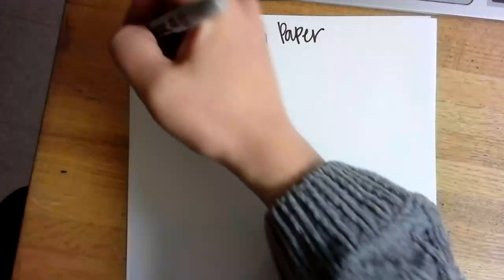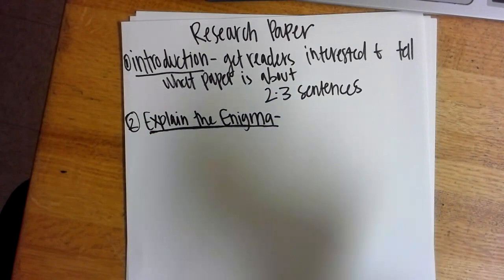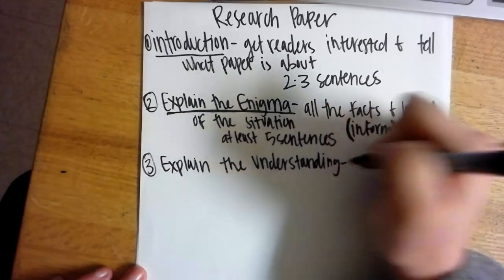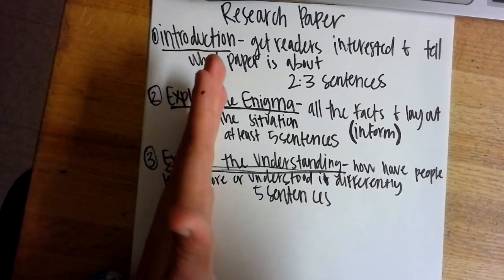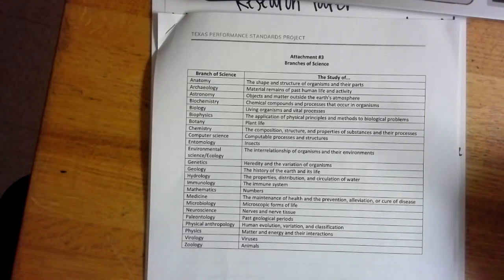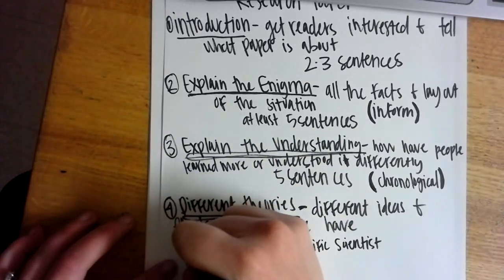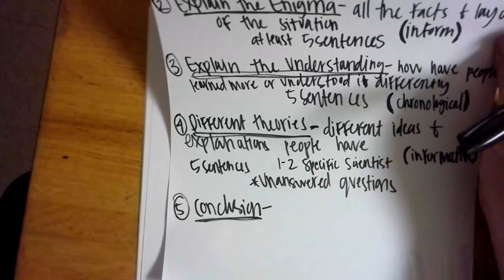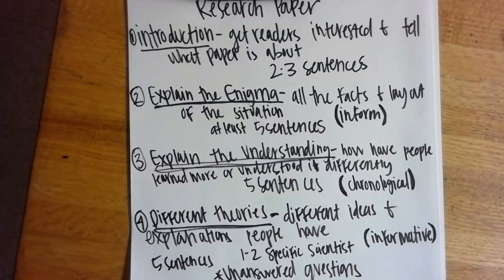Research Paper Outline